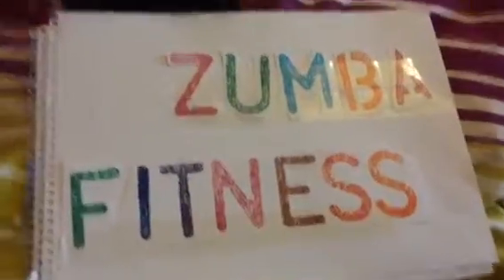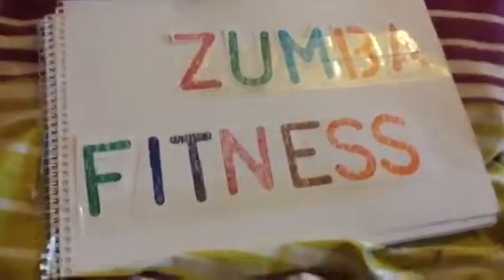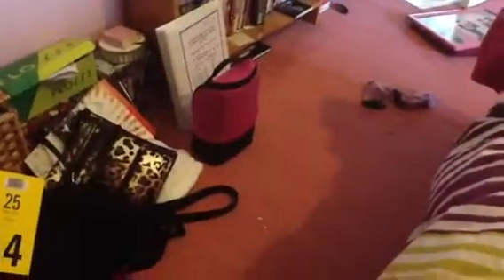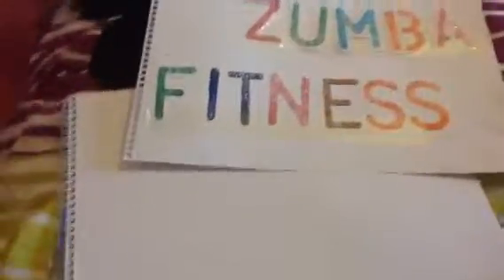Look what I made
Poster